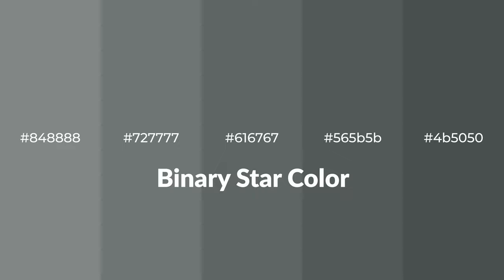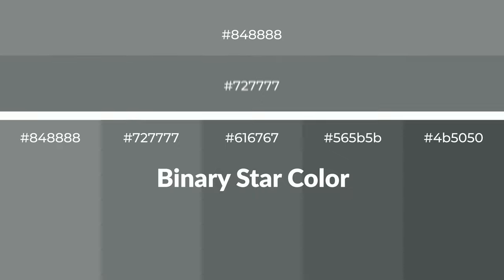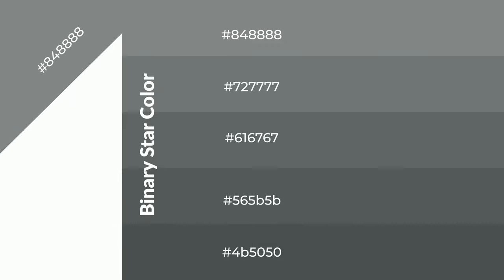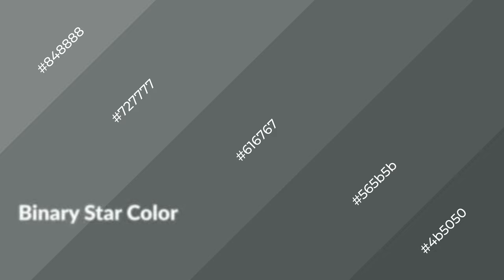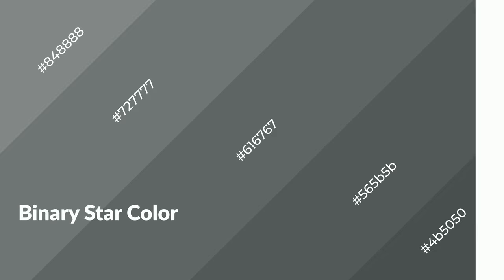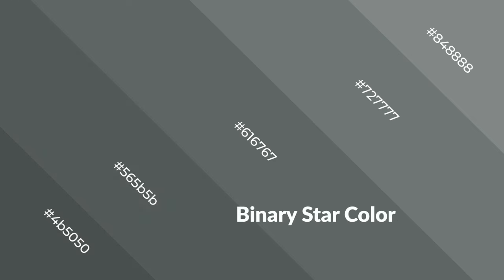Shades & Tints of Binary Star color #616767 A Cool Grey color 565b5b 4b5050 #727777 #848888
Shades of Binary Star color #616767 Cool Shades of Binary Star color with Grey hue for your project!

Shades
Hex 565b5b

Tints
Hex 727777

Binary Star is a cool color, and it emits calming, serene, soothing, refreshing, spacious, unwinding, peace and relaxed emotions. Cool colors are like water, ice, sky, grass, soft and snow. You can see them used in baby products.